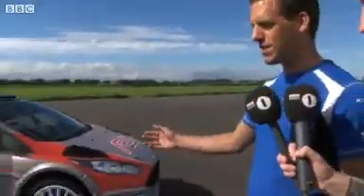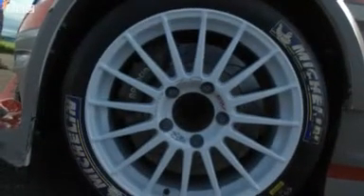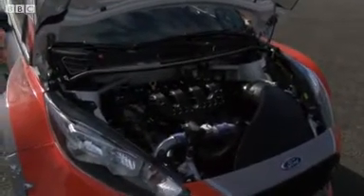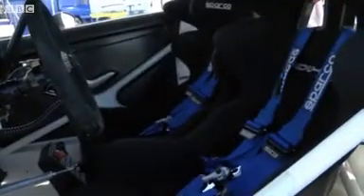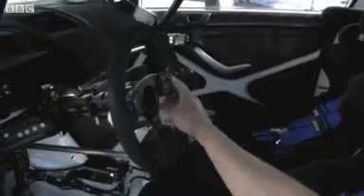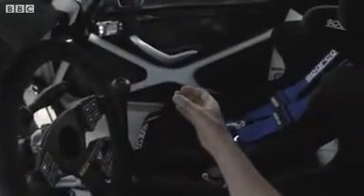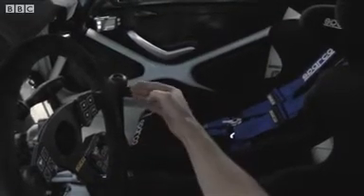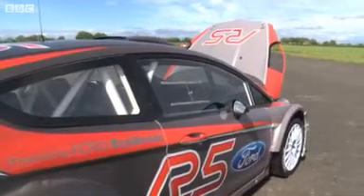BBC Newsbeat Just what makes a World Rally Championship car tick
M-Sport have given Newsbeat a guided tour round their latest rally car.

The Fiesta R5 rolls off the production line as an ordinary Ford Fiesta ST road car and then gets rebuilt to prepare if for the hammering it will get on the world's harshest roads.

Rally cars race on any surface for days at a time and cover hundreds of miles in a single event. Designers have to combine safety with performance.

Peugeot and Citroen are developing cars to compete with the R5, which is available to anyone with a price tag of £160,000, although the list of optional extras is quite long.

M-Sport engineer Grant Clark showed Newsbeat reporter Tom Martienssen round the latest model.